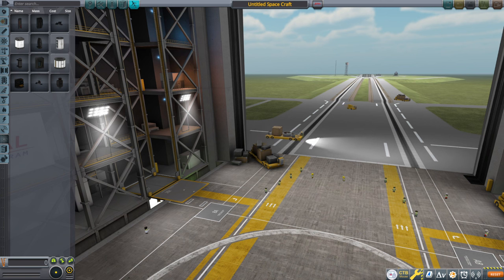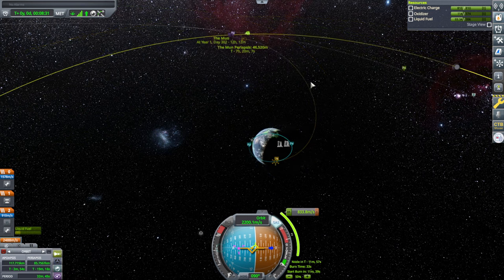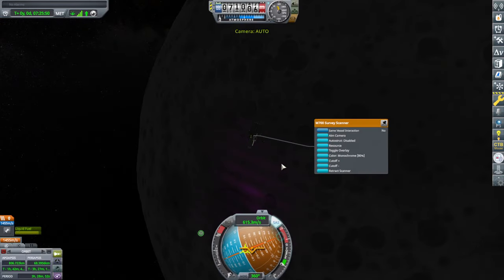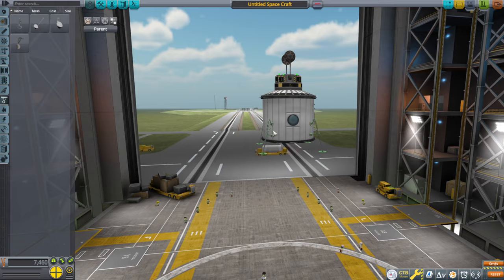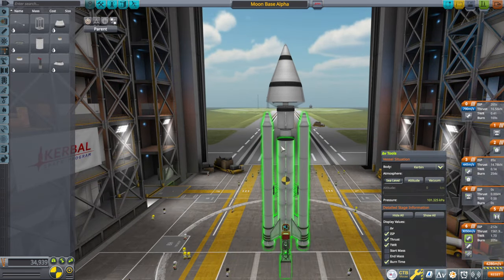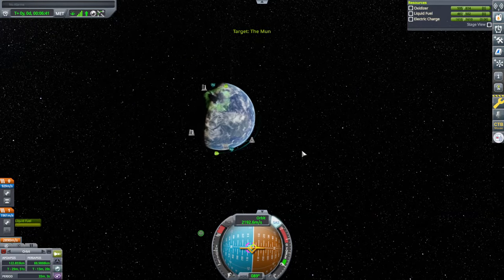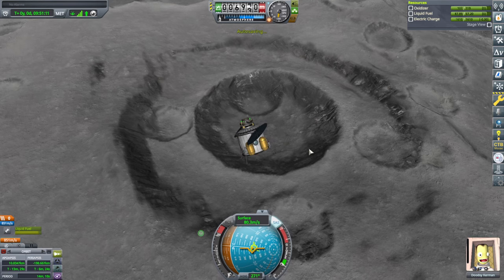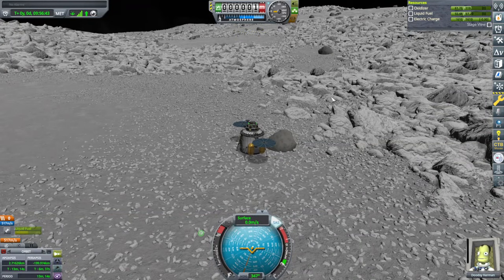Kerbal Space Program - All the Crazy Things 03 - Mun Base Alpha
In stock science mode, I send an ore scanner to the Mun and Minmus to pick locations for bases then launch the first base module to the Mun. Visual mods